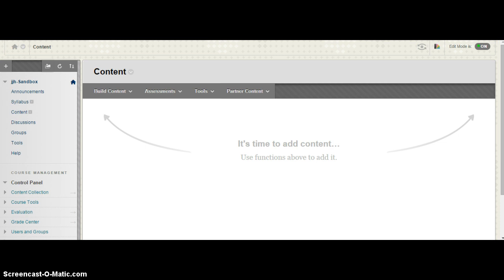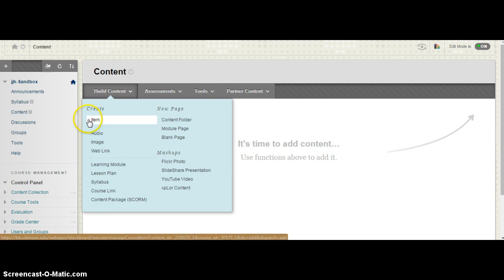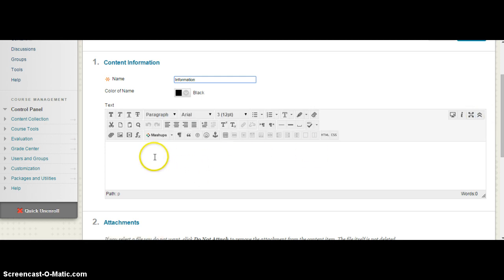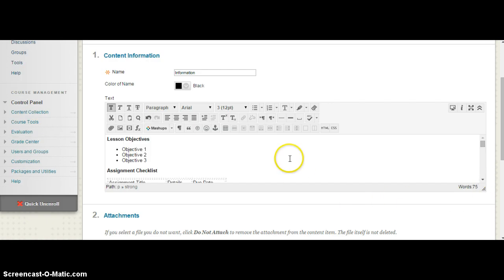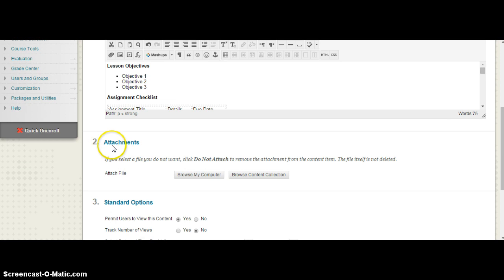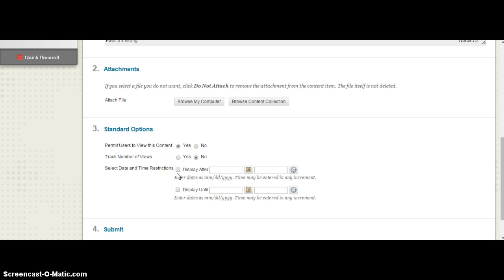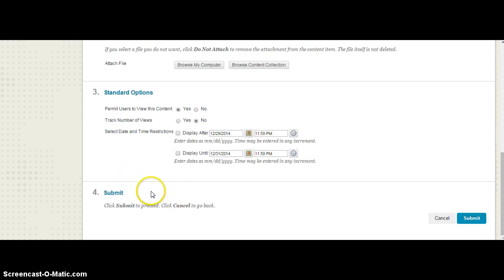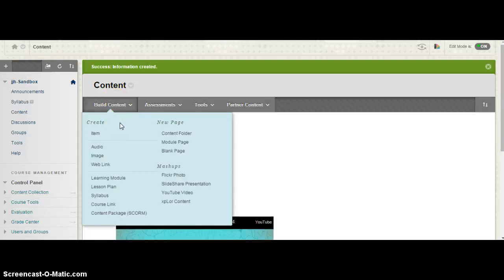Blackboard Items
This video demonstrates how to create an Item in Blackboard and some of the benefits to using the Item function over other content functions.